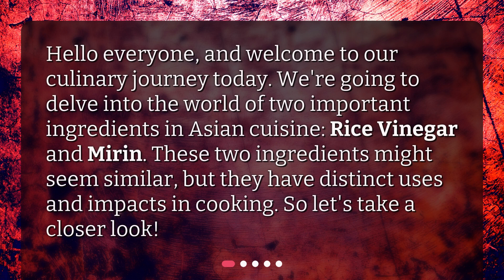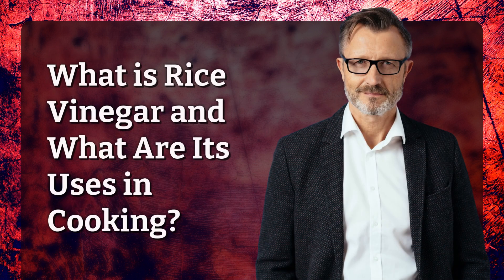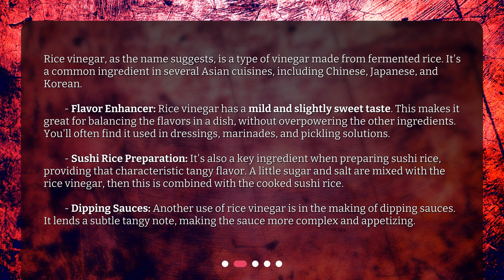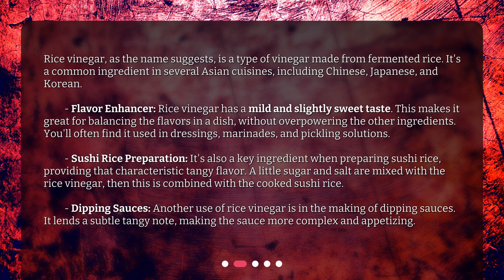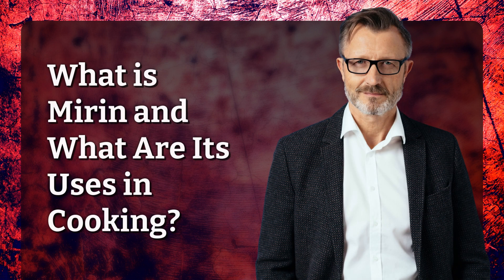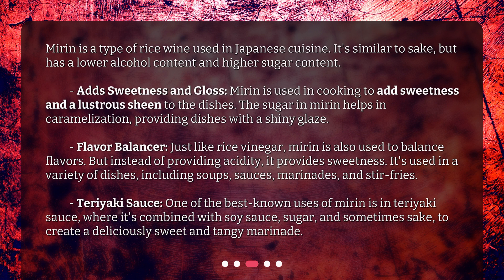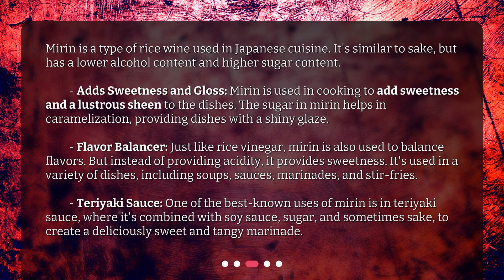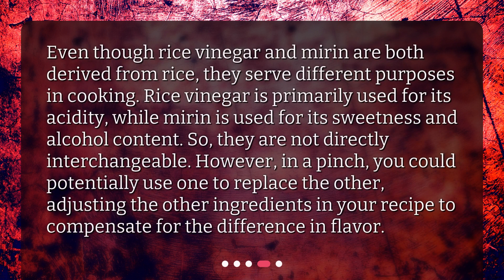What are the specific uses of rice vinegar and mirin in cooking?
Discover the Magic of Rice Vinegar and Mirin in Cooking! • Discover the magic of rice vinegar and mirin in cooking! Join us on a culinary journey as we explore the specific uses of these two important ingredients in Asian cuisine. From enhancing flavors to preparing sushi rice and creating dipping sauces, rice vinegar adds a mild and slightly sweet taste to your dishes. Meanwhile, mirin adds sweetness, a lustrous sheen, and helps balance flavors. Don't miss out on the secrets of these essential ingredients!

00:00 • What are the specific uses of rice vinegar and mirin in cooking?
00:25 • What is Rice Vinegar and What Are Its Uses in Cooking?
01:22 • What is Mirin and What Are Its Uses in Cooking?
02:17 • Can Rice Vinegar and Mirin Be Substituted for Each Other?